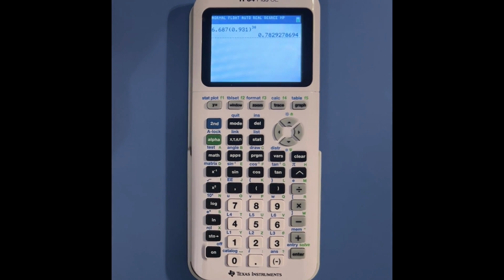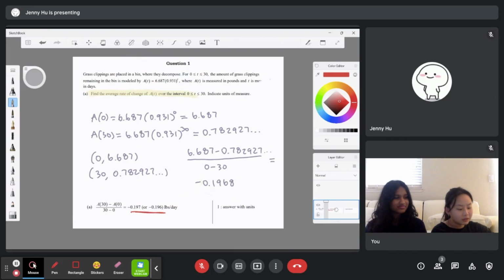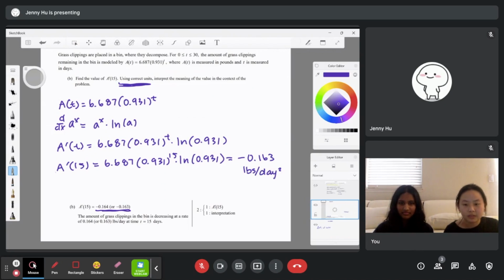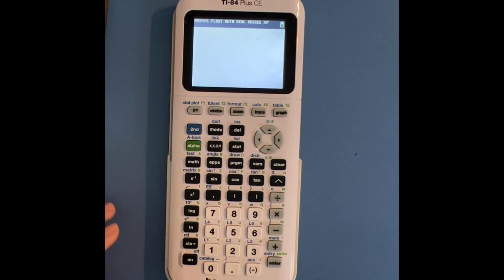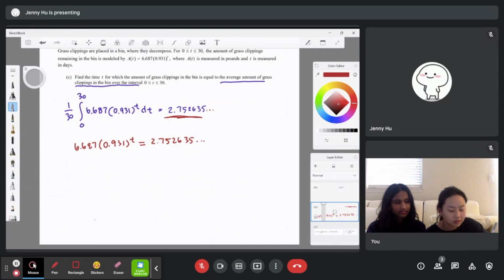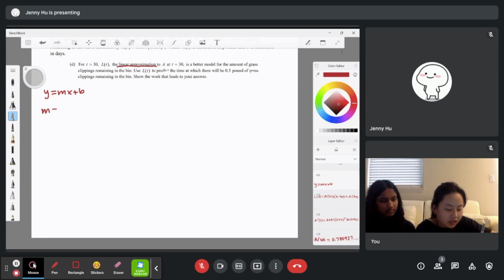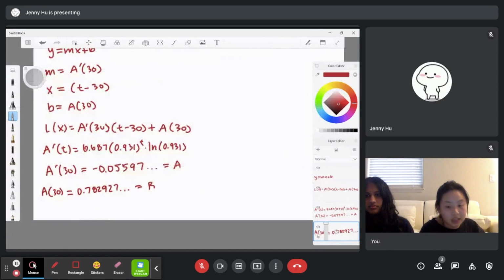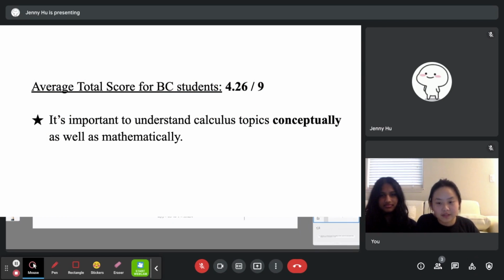AP Calc AB - 2014 FRQ Question #1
This video is about rates
Extra Resources - Links posted in the description box below!

Interpreting the meaning of the derivative in context - MCQ: Khan Academy Practice